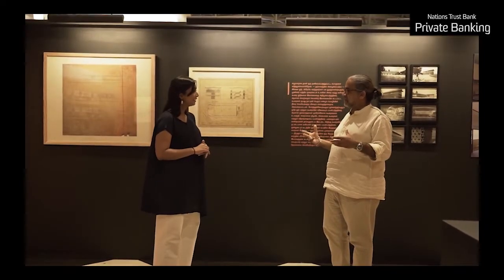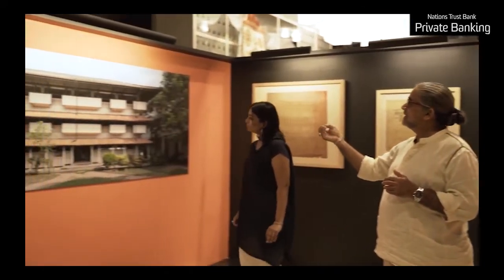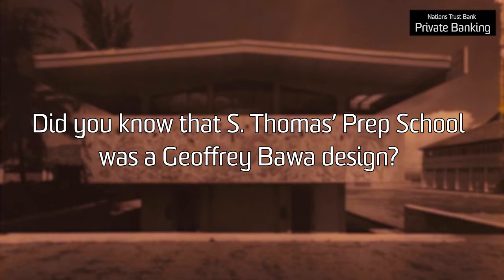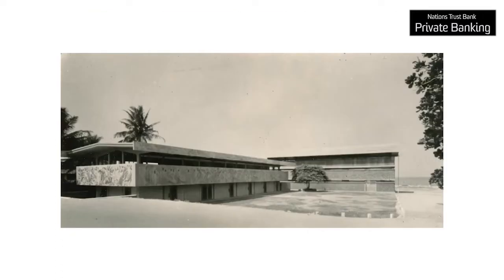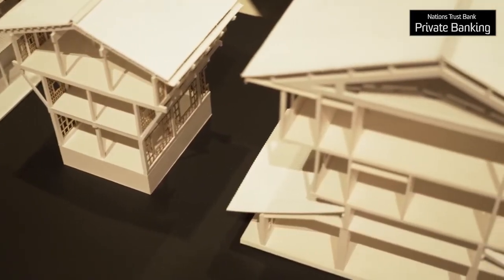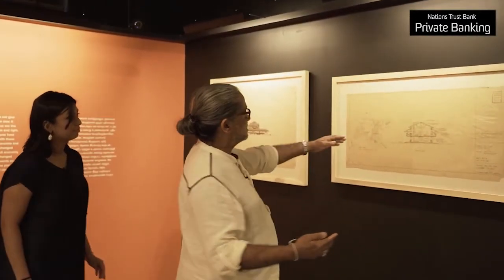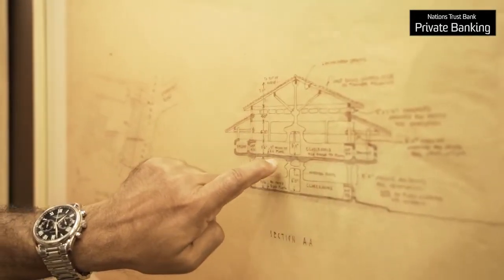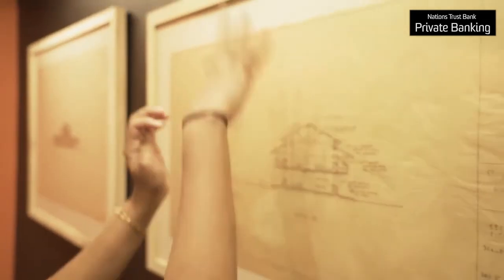Do you know the Colombo schools Bawa designed with the Piyasa and Monitor Roof?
Nations Trust Bank Private Banking is pleased to present a one-of-a-kind association with Geoffrey Bawa Trust.

Don't miss out Geoffrey Bawa: 'It is Essential to be There', from 1st Feb – 3rd April, at the Stables, Park Street Mews.